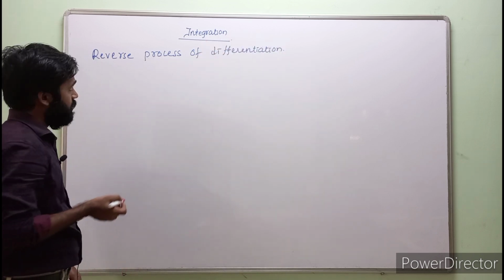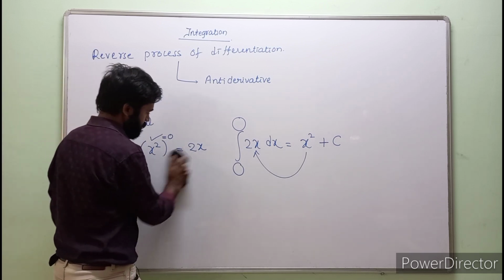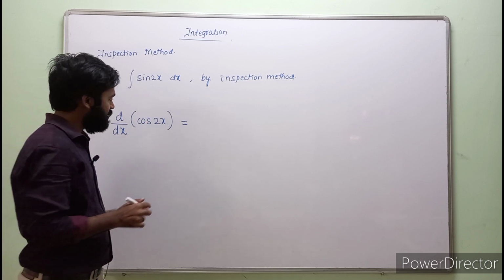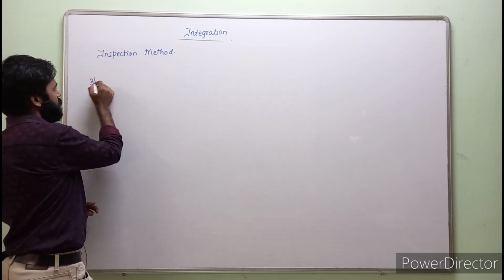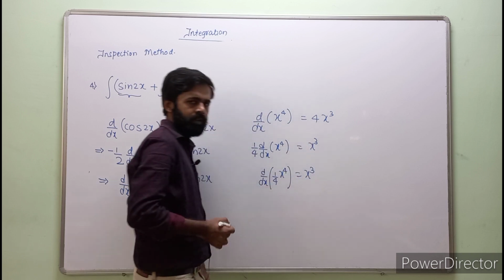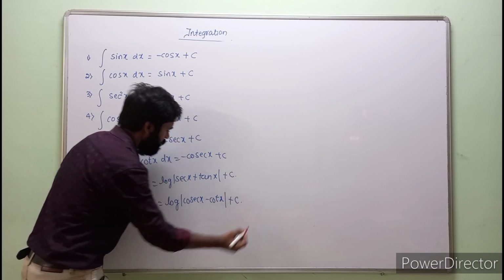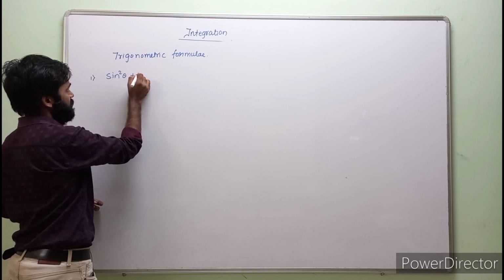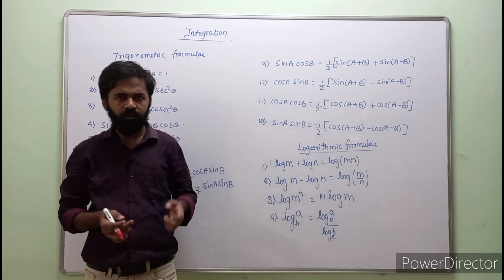Integration Part -1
Theory Our aim is to provide the students the best ways to understand the concepts clearly..